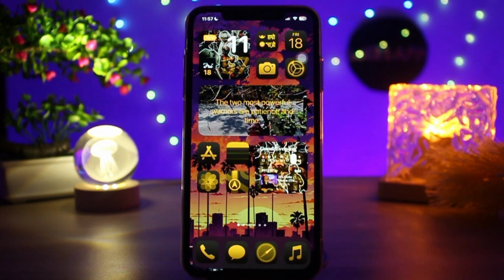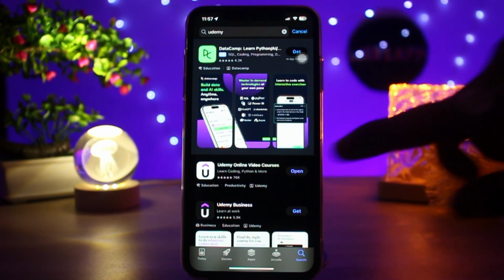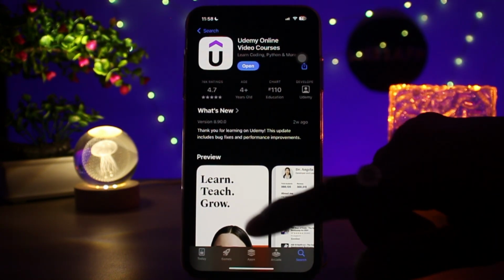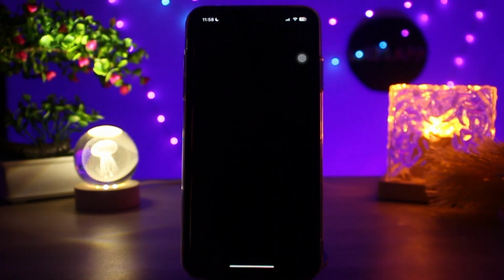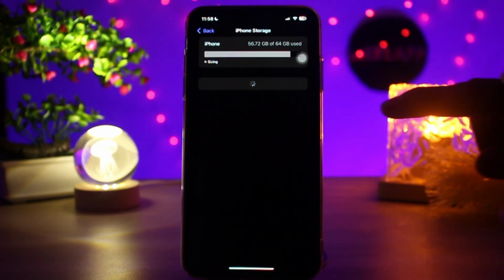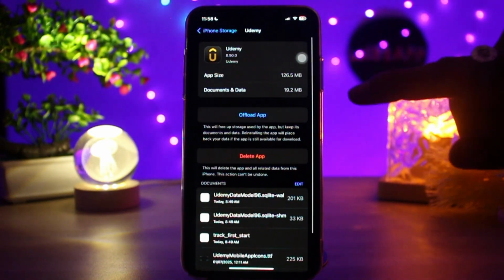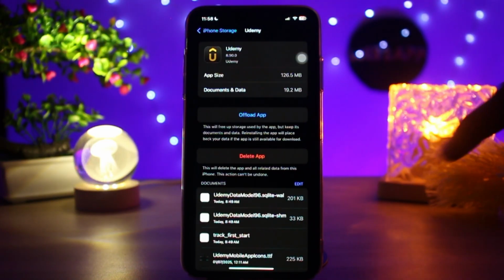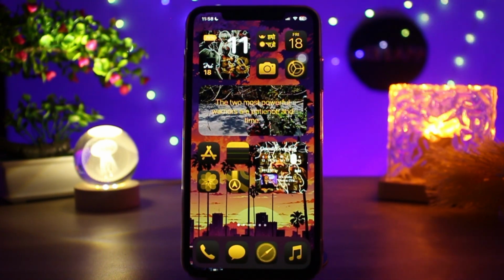How to Resolve Udemy Videos Not Playing on Desktop and Mobile - Here's How You Can Do It - 2025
Want to know How To Fix Buffering or Loading Issues on Udemy Videos but don't know how?
This quick video will guide you to Fix Buffering or Loading Issues on Udemy Videos

So, in this few simple steps you can successfully Fix Buffering or Loading Issues on Udemy Videos

Timestamps :
00:00: INTRODUCTION
00:15: THINGS TO KNOW
00:25: METHOD 1
00:35; METHOD 2